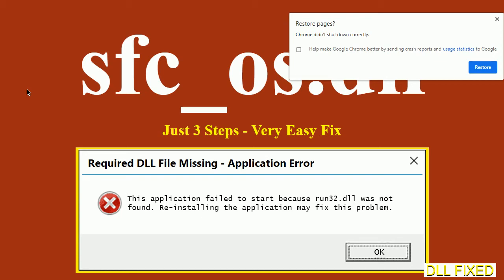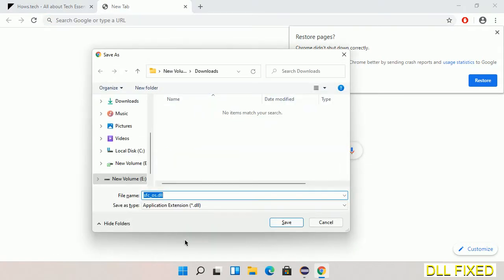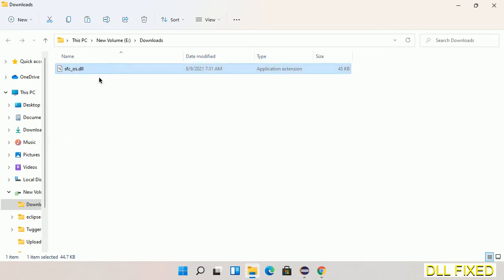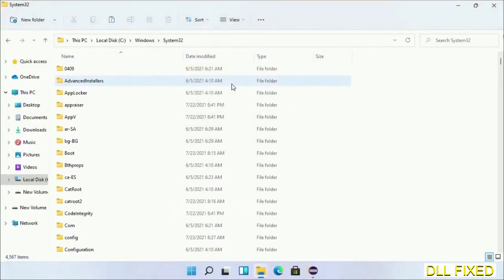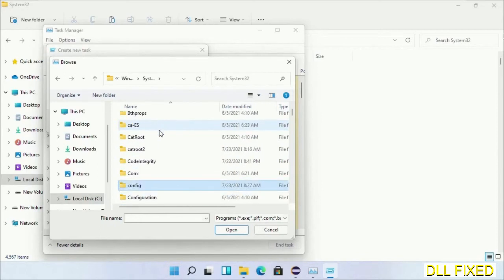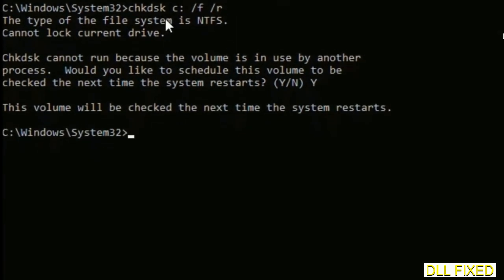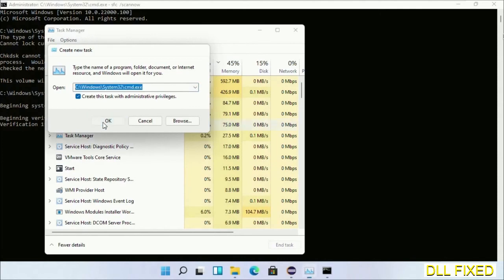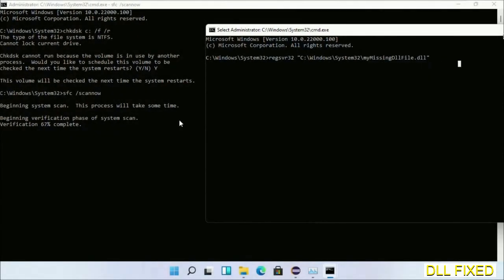sfc_os.dll missing in Windows 11 | How to Download & Fix Missing DLL File Error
This video will help you to fix sfc_os.dll not found error. You will be able to run your application program. We will fix this missing dll problem in 3 steps.

1. Operating System with 32 bit / 64 bit
2. Computer Model or Manufacturer
3. Program you are trying to open.

the program can't start because sfc_os.dll is missing from your computer
the program can't start because sfc_os.dll is missing windows 11
the program can't start because sfc_os.dll is missing windows 10
the program can not start because sfc_os.dll is missing windows 11